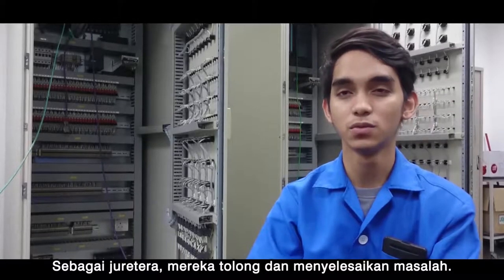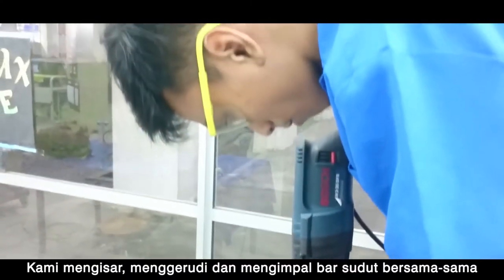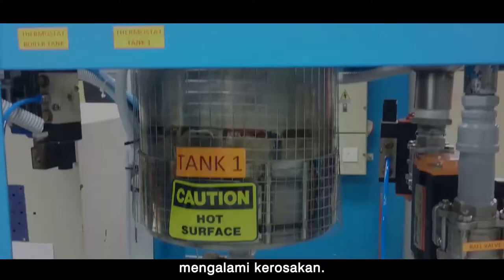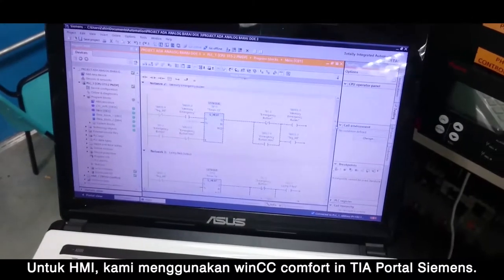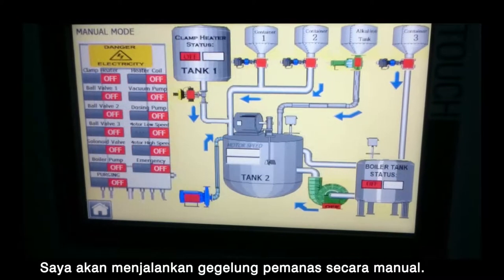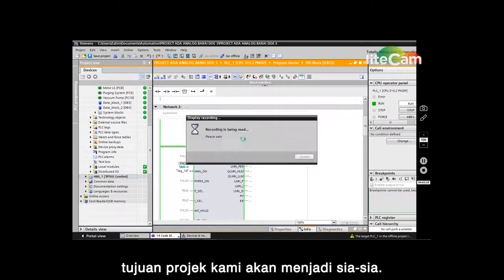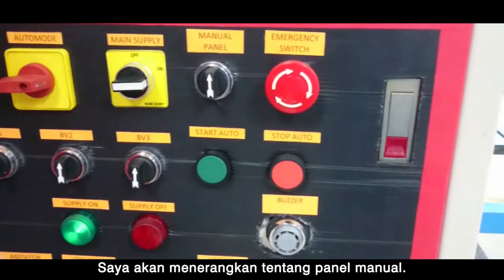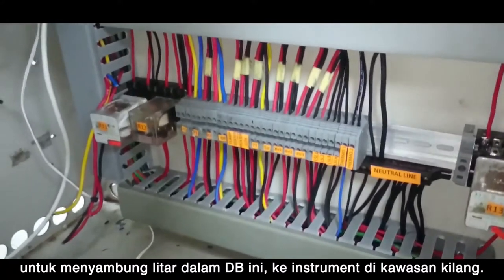Final Year Project (German-Malaysian Institute)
(WARNING! VIDEO MAY CAUSE NAUSEA TO NON-TECHNICAL VIEWER)

What my colleagues & I did for the past 6 months. Through hardship and six restless days per week we endured. Through enormous sacrifice we made. Through criticism and condemnation we faced in our team. All of it just to give our best and last contribution to our institute. Allhamdulillah we finally completed our Final Year Project hence our Diploma in Process Instrumentation and Control for 3 years in German Malaysian Institute. Credits to all our lecturers, collaborators, families and friends. Present to you, our Final Year Project entitled BUGREP LOTION PLANT. Enjoy! Watch till the end